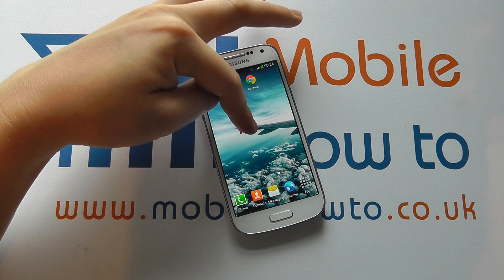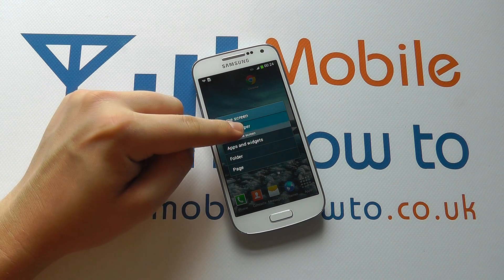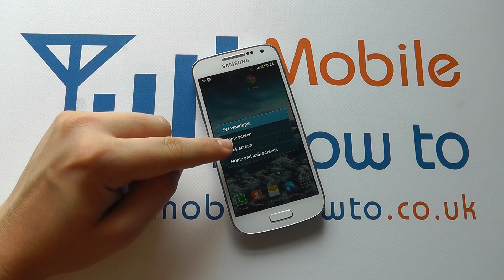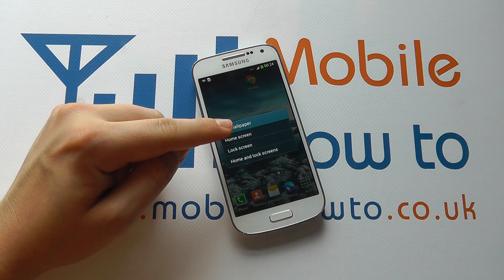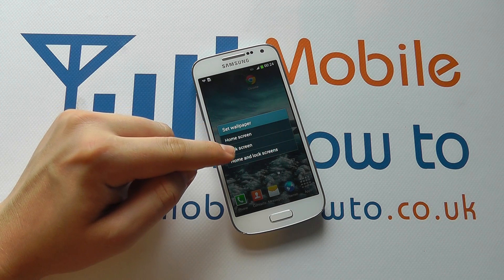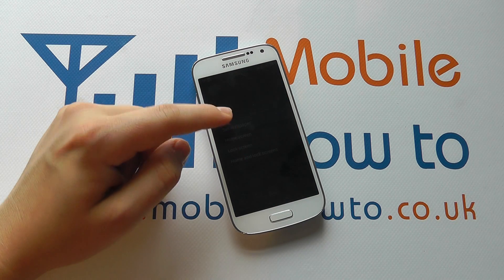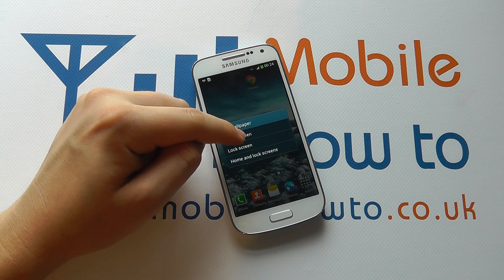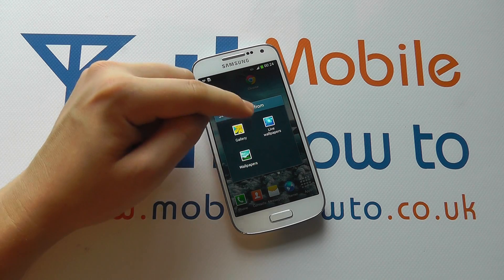How To Change The Wallpaper - Samsung Galaxy S4 Mini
A video how to, tutorial, guide on changing the wallpaper on the Samsung Galaxy S4 Mini.